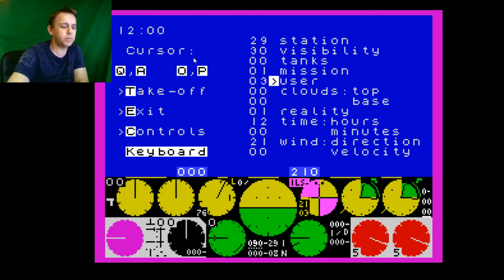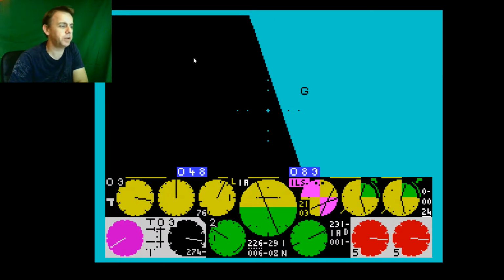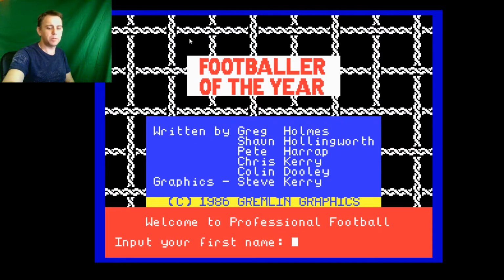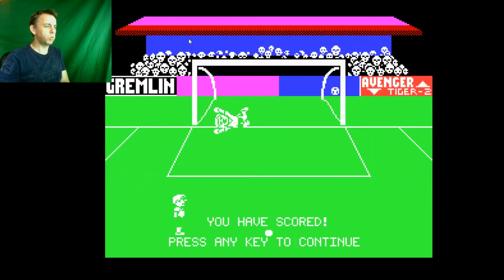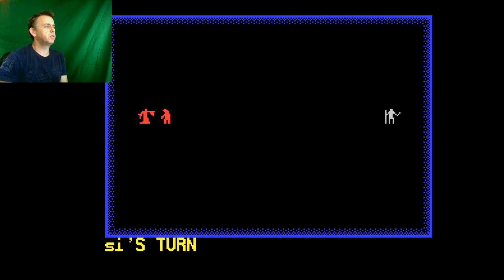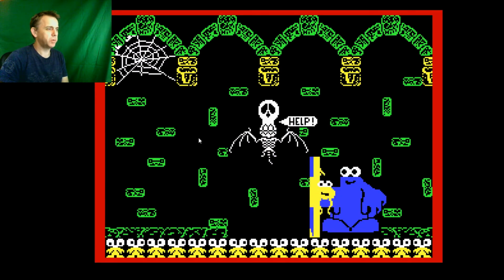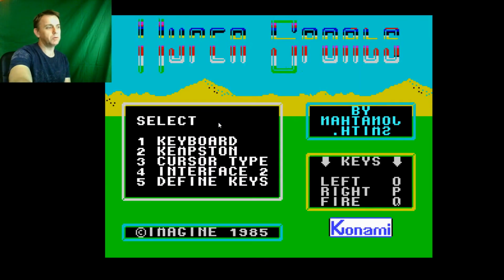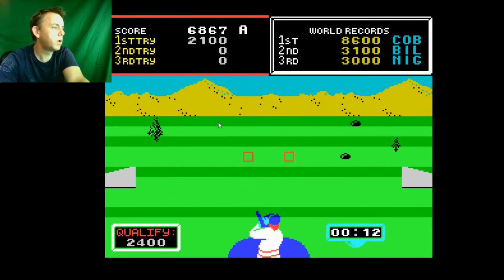My Top 10 Most Played Spectrum Games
Whilst there are list of the best games for the glorious 8 bit ZX Spectrum, I honestly never played a lot of the top games. I only ever played cheap games, cover tapes or games I copied from the local library.
1. Laser Squad
2. International Matchday / Matchday 2
3. Hyper Sports
4. The Trap Door
5. Chaos
6. Footballer of the Year
7. Renegade
8. Ping Pong
9. Batty
10. Lightning Simulator